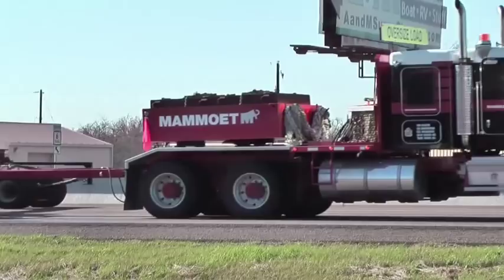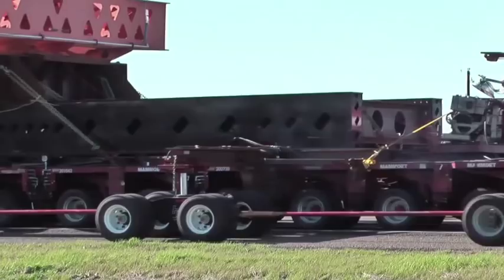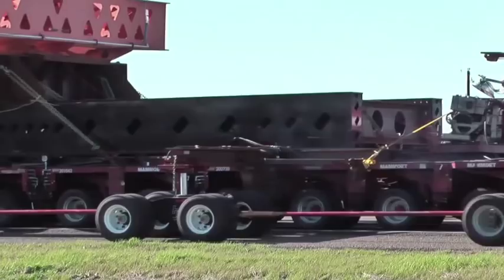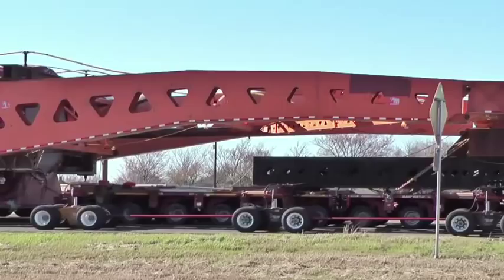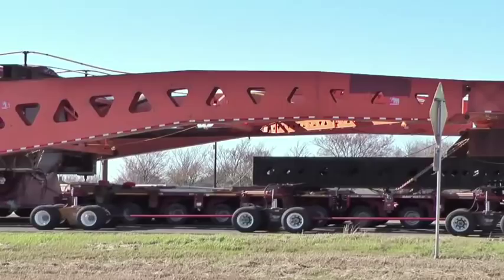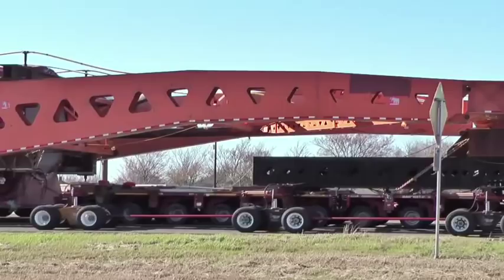Texas A&M ENGINEERING WORKS - Heavy Duty Road Trip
Just about everybodys taken a road trip at some point in their lives. Vacation. Visiting relatives in another state. Finding yourself. This trip was more ambitious than any of those.

First, when we say heavy-duty, were not kidding. This road trip moved a 900,000 pound electric generator from the Port of Houston to a power plant under construction near a small town in central Texas about 250 miles away. The generator itself was about 20 feet high and almost 40 feet long. That's pretty impressive, all by itself.

But it's just the beginning. The generator rode on a two-part heavy hauler. Together, the two parts were about 300-feet long and rolled along on almost 300-tires. Imagine a 30-foot-wide slice of a football field, rolling down the highway. Generator and carrier together weighed almost 2,000,000 pounds. Nine hundred tons.

If you were looking for speed, this wasn't the trip for you. Generator and hauler rolled down the highway at less than 10 miles an hour. It was pushed and pulled along by four diesel tractors, kind of like the ones that pull semi-trailers, but bigger. Planning the trip took about six months and it took about a month to get the generator to it's new home.